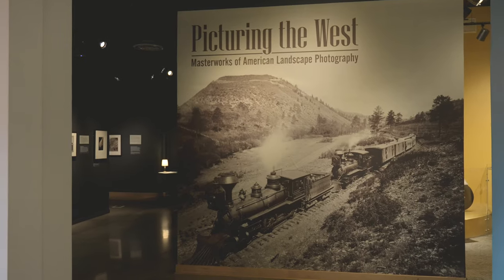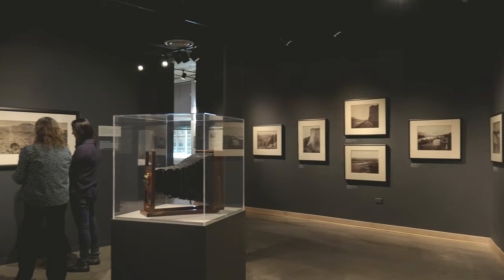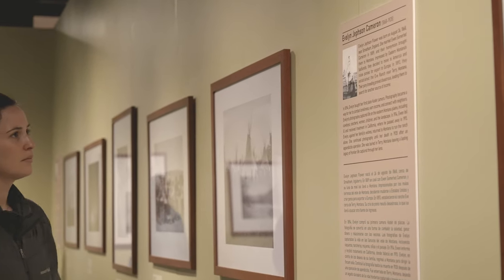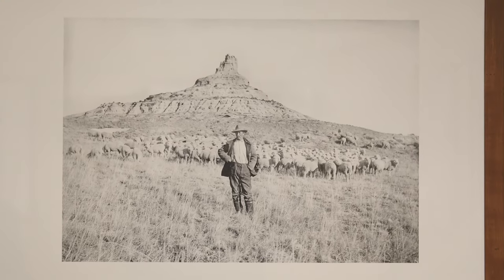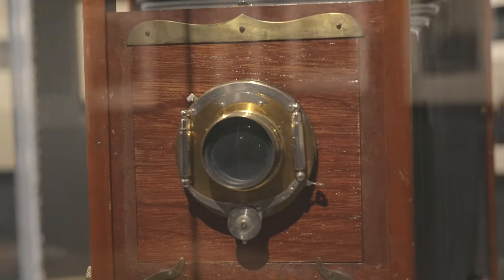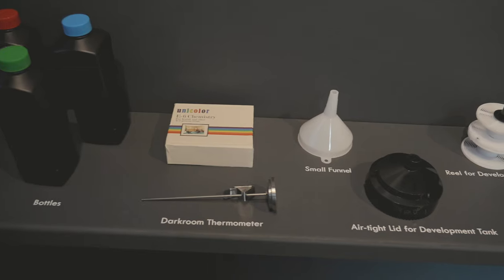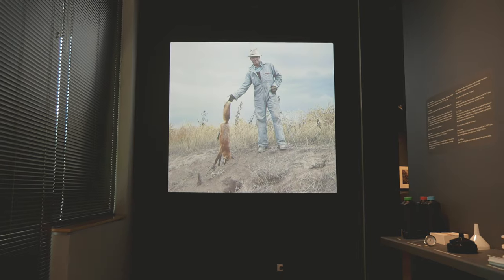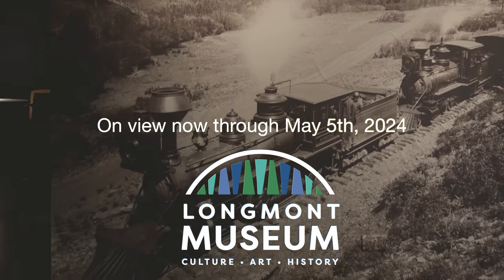Picturing the West: Masterworks of American Landscape Photography at the Longmont Museum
Picturing the West: Masterworks of American Landscape Photography

On Exhibit January 27 - May 5, 2024 at the Longmont Library

Explore the richness and diversity of 19th-century American Western landscapes in our exhibition, "Picturing the West: Masterworks of American Landscape Photography." This carefully-curated collection features original mammoth-plate photographs by iconic figures like Carleton Watkins, William Henry Jackson and Eadweard Muybridge, alongside a companion exhibit of rarely seen works by female photographers and photographers of color from the same era. Together, these diverse voices present a more complete and nuanced vision of the American West, capturing its untamed beauty and complexity.
The exhibit offers multiple layers for engagement and education. It serves as a visual chronicle of America's Era of Exploration, a platform for discussing the history of the American West, and a celebration of the artists—both well-known and overlooked—who helped shape the American public’s perception of the Western frontier.
The exhibition also includes period cameras from our historic collection and on loan from other museums' collections like those used by these innovative artists, offering a tangible connection to the era and craft.

All works are from the collection of Michael Mattis and Judith Hochberg. This exhibition was organized by art2art Circulating Exhibitions.
In the Portal Gallery
Our Portal Gallery, adjacent to the feature gallery, offers mini-exhibits that complement the main show. This season, you'll find the work of local photographer Geneva Helen Gettman (April 11, 1913 - December 23, 1992) in this hallway space. The gallery showcases 34 of the 508 film slides donated to the Longmont Museum's collection in 2003 by Gettman’s brother, Glenn Keller. The photographs featured, taken between 1956 – 1963, present an intimate perspective on her everyday life by capturing family, friends, pets, livestock, agricultural landscapes and the mountains in a visual love letter that is authentically Colorado.